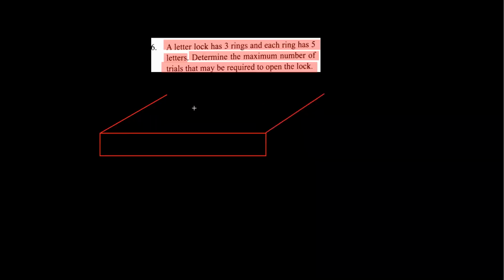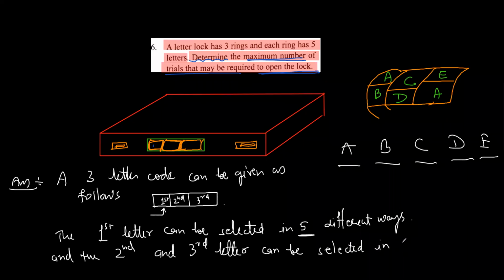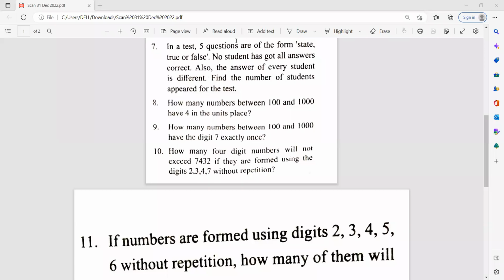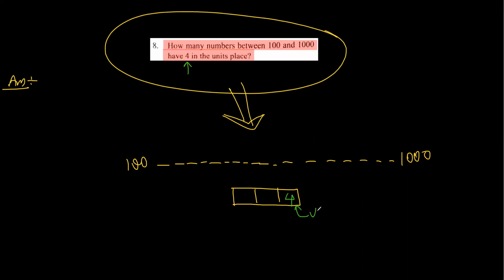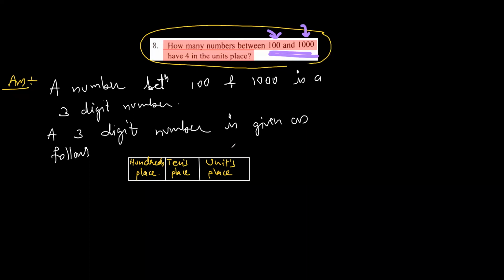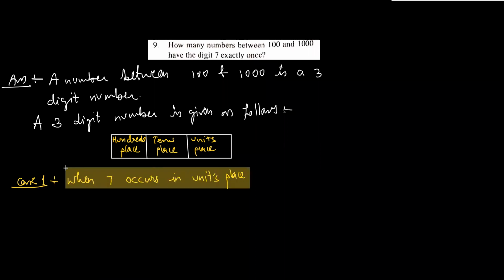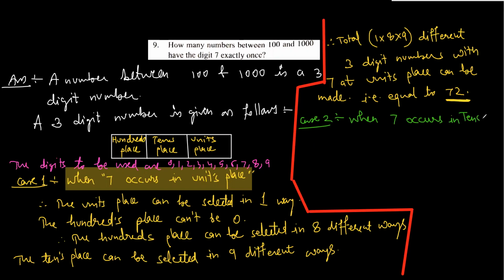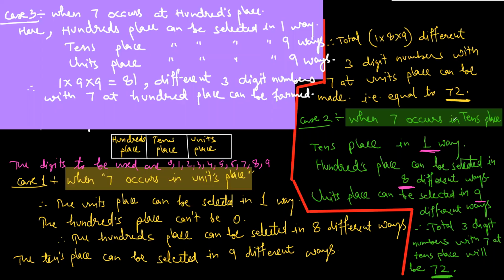Permutations & Combinations lecture number 03